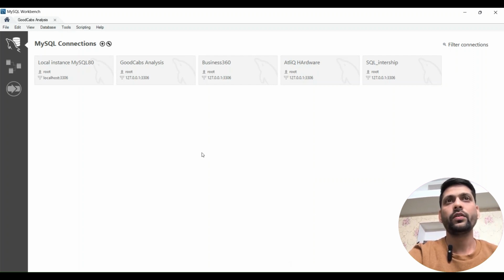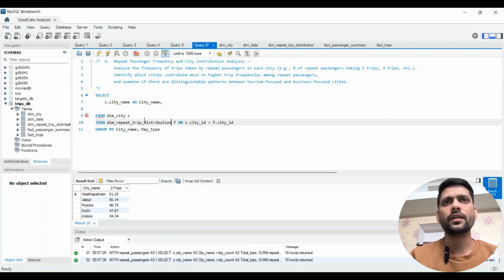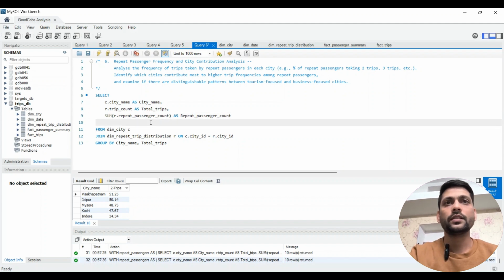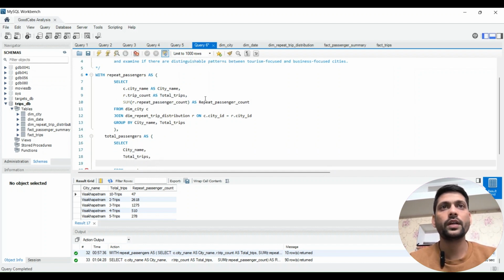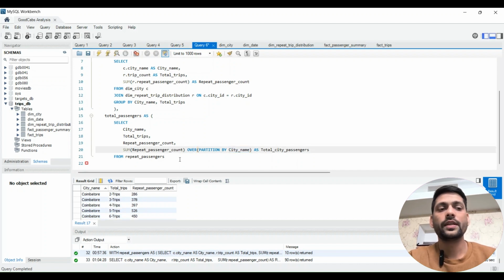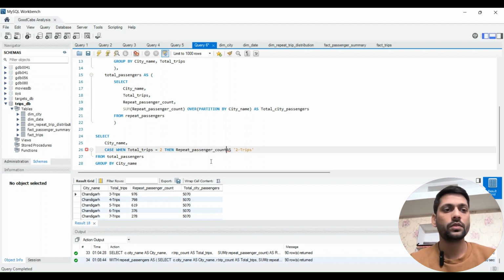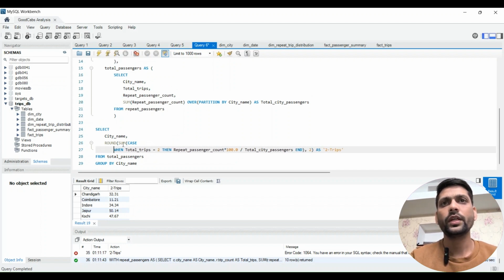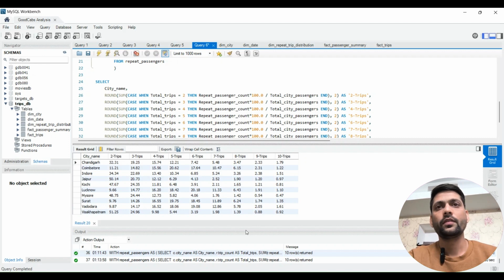Repeat Customer Frequency & City Contribution % in SQL | End-to-End Project (Part 7)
End-to-End Data Analytics project | Problem Statement to Presentation

Welcome to Part-7 of the GoodCabs Analysis Project! 🚖 In this video, we analyze Repeat Passenger Frequency and City Contribution using SQL. This tutorial will help you understand how to track customer behavior and identify city-wise performance, a vital skill for real-world analytics projects and SQL interview preparation.

💡 What You'll Learn:

- Techniques to calculate repeat passenger frequency.
- Analyzing city contribution to overall performance.
- Using advanced SQL concepts like Windows function, GROUP BY, COUNT, and CASE conditions for detailed insights.

Whether you're a beginner or an experienced analyst, this video equips you with practical SQL skills to excel in data analytics projects and boost your career.

Get access to all SQL scripts and the dataset used in this project.